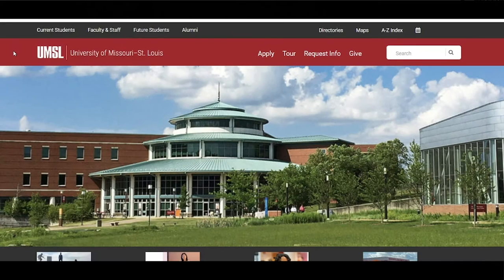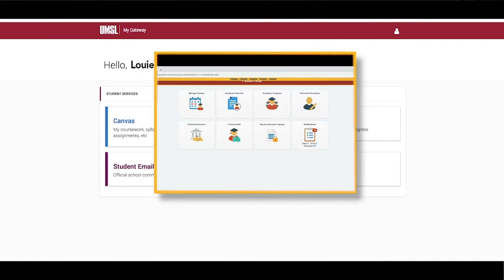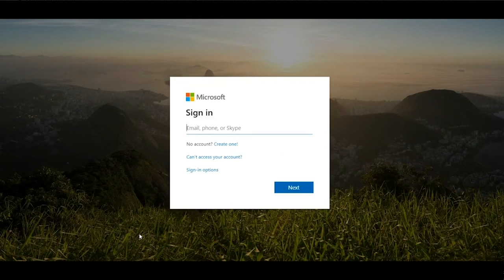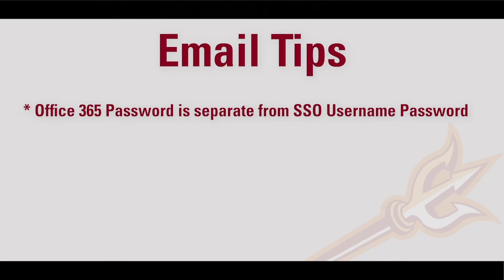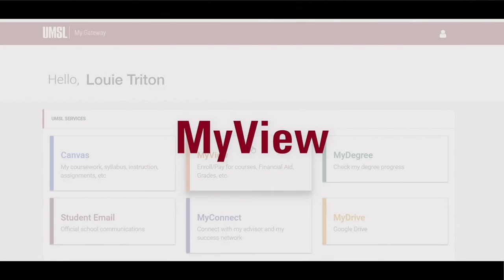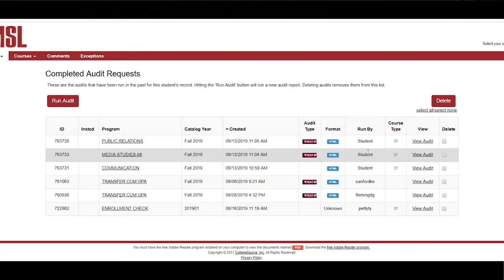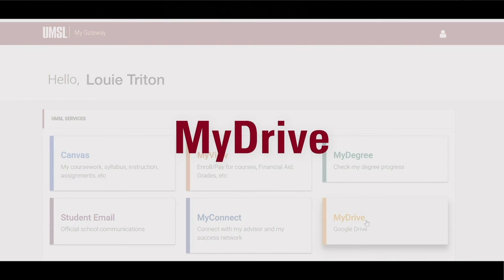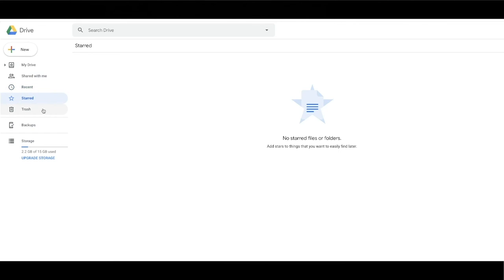UMSL MyGateway Walkthrough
This tutorial shows the new MyGateway look and layout at University of Missouri - St. Louis.